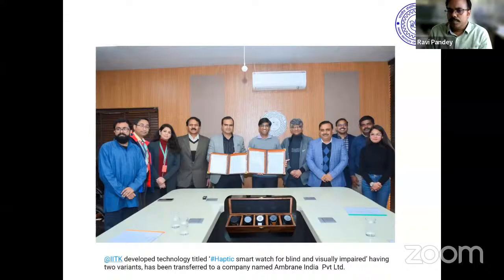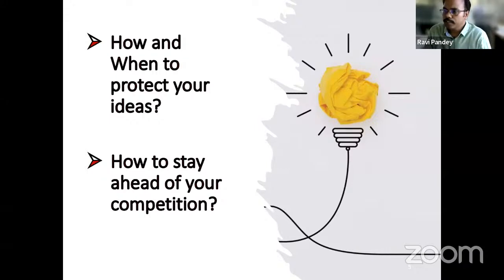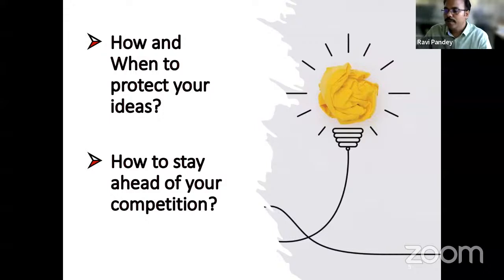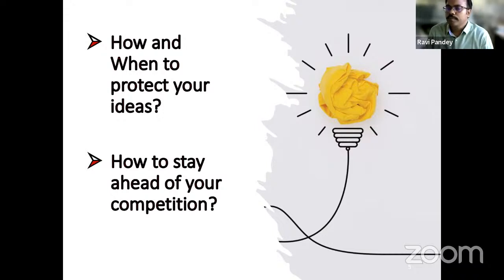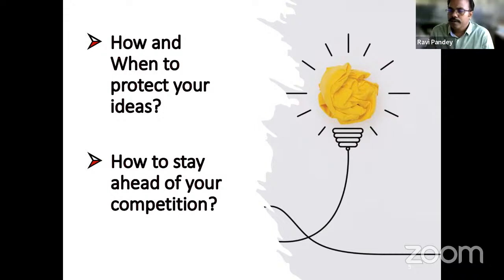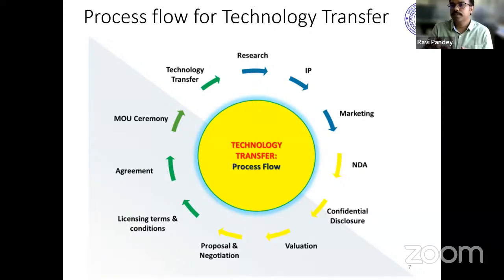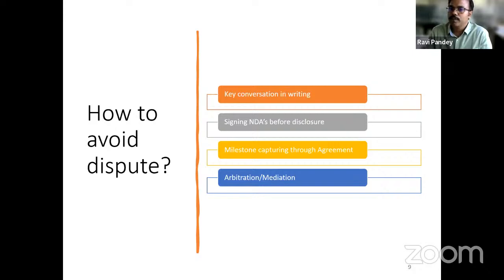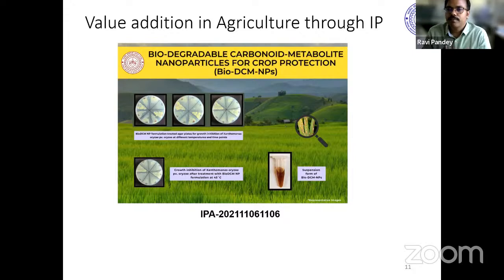Deriving value from intellectual property: Insights for Startups and academicians